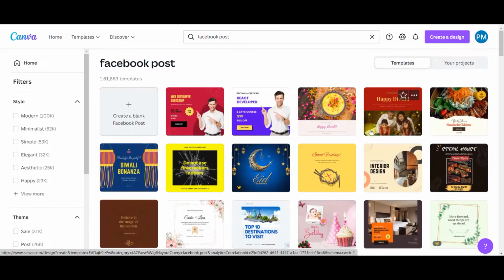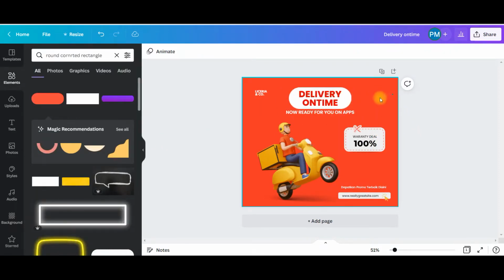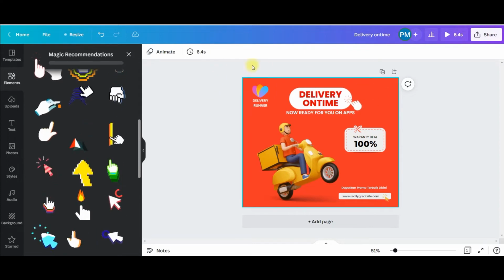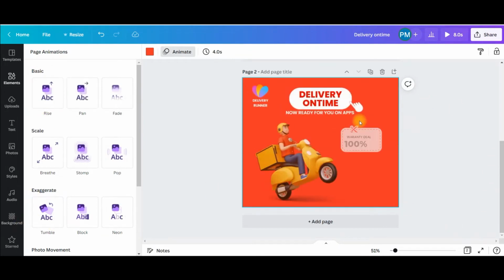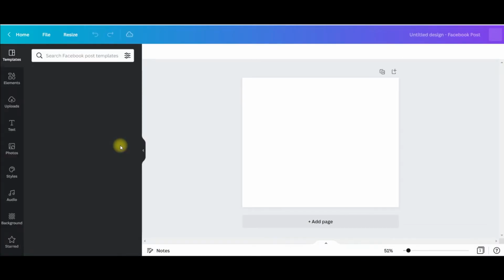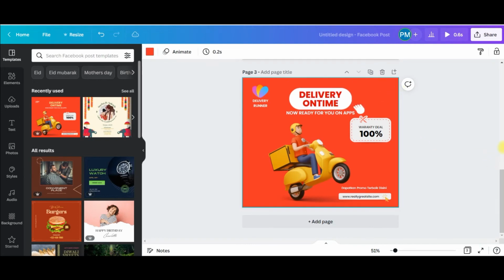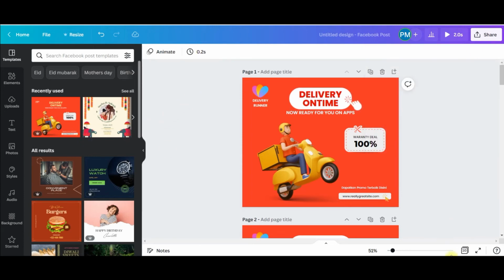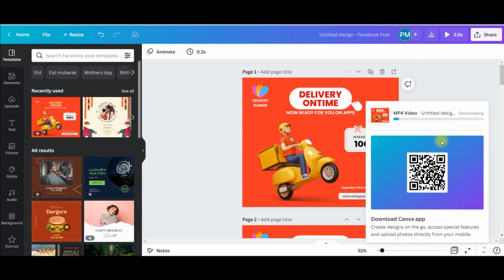How to Create Animated Facebook Posts with Canva in 2023 (for BEGINNERS)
In this video, we'll show you How to Create Animated Facebook Posts with Canva in 2023 to promote your online shop or store. Animated social media posts are a great way to catch your audience's attention on social media, and Canva now makes it super easy to add animations to your designs.

Getting more followers and interactions on your Facebook Posts is quite a lot of work and dedication.

3 best Canva tips and tricks to make FACEBOOK posts look GREAT and get more LIKES (for BEGINNERS):

Upload / Choose any photo of your choice (I used Pexels to choose mine) → Select the image → Go to “Edit Image” → Select the Background Remover option → Apply the changes once the background is removed.

-Poulami